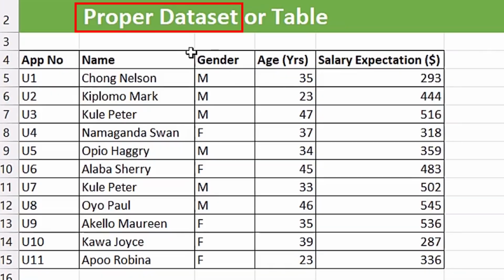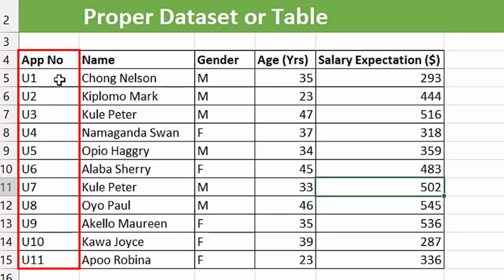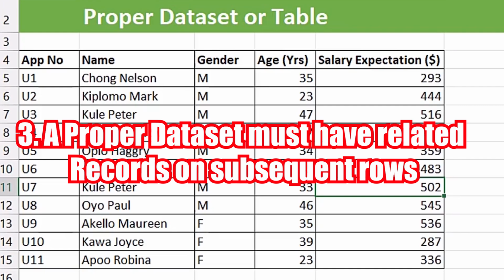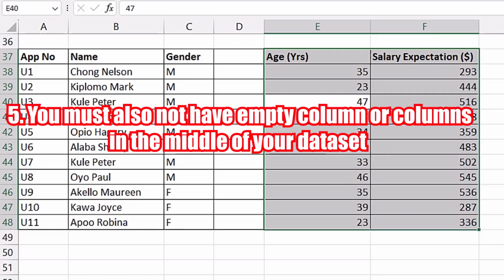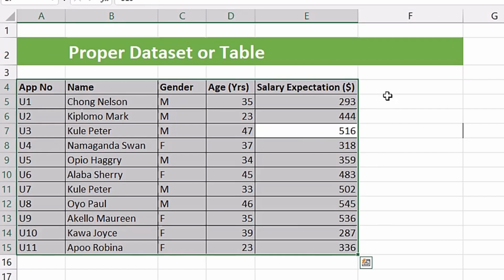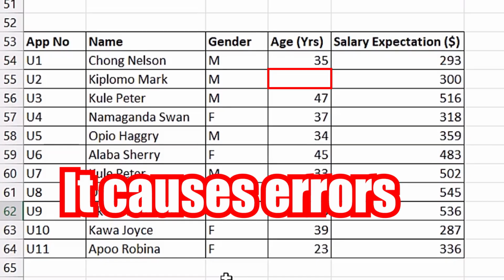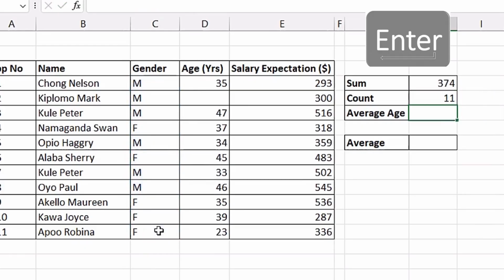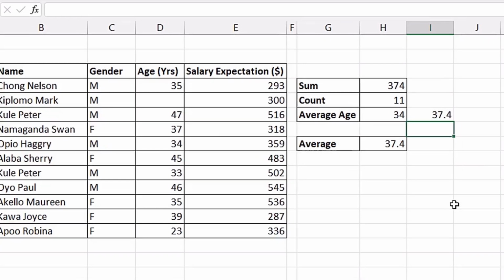8 Tips To Create A Proper Dataset In Excel HM&S 62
HM&S 62 – How to Create a Proper Dataset in Microsoft Excel

Before you can analyze data, create PivotTables, build charts, or perform any advanced Excel tasks, you need a well-structured dataset. In this video, I explain 8 important rules for creating a proper dataset in Microsoft Excel that will make your data clean, organized, and ready for analysis.
In this tutorial, you will learn:
1. What makes a dataset proper in Microsoft Excel.
2. Why every dataset should have clear and properly formatted field names (column headers).
3. Why the first column should contain a unique primary key.
4. Why you should avoid empty rows and empty columns within your dataset.
5. How to minimize empty cells and keep your data consistent.
6. Additional best practices for preparing data before analysis.
7. How a properly organized dataset makes sorting, filtering, PivotTables, formulas, and charts much easier.
8. Why you should have empty cells whole round your dataset
Whether you're a beginner, student, researcher, office worker, or data analyst, these Excel data preparation tips will help you avoid common mistakes and build professional datasets.

Chapters
0:00 Introduction
0:05 Introduction To Proper dataset Video
0:57 What makes up a dataset
1:57 What makes a proper dataset
2:05 Field names of a proper dataset
2:37 Field name formatting
2:57 Records of a proper dataset
3:31 Empty rows and columns of a dataset
4:52 Empty cells whole round the proper dataset
6:13 Primary key must be on the first field of a dataset
7:02 Have no empty cell or data point within your dataset
7:37 Problems you can get by having empty cells on your dataset
10:00 Closing Statements